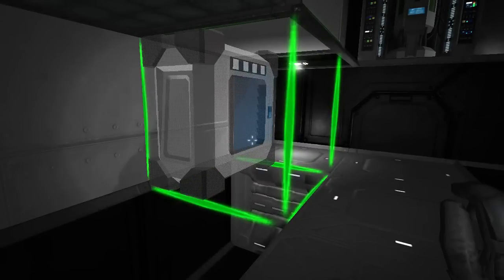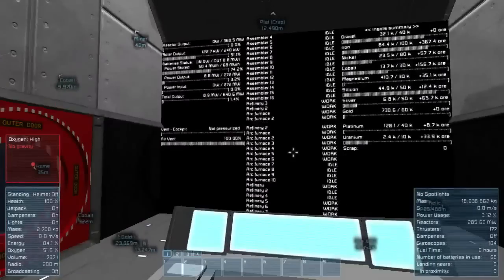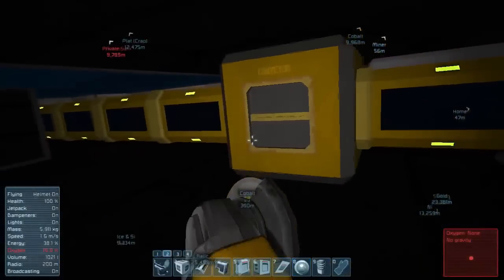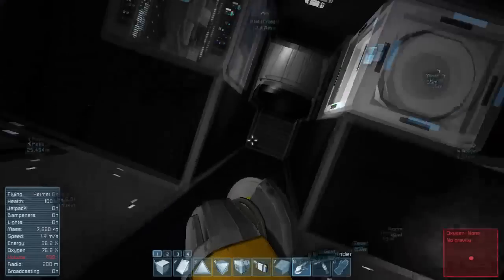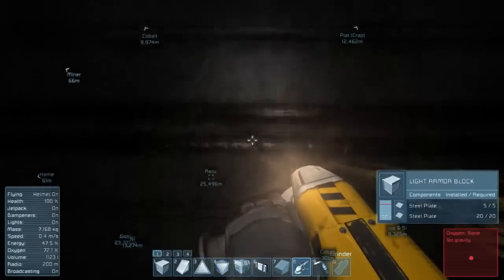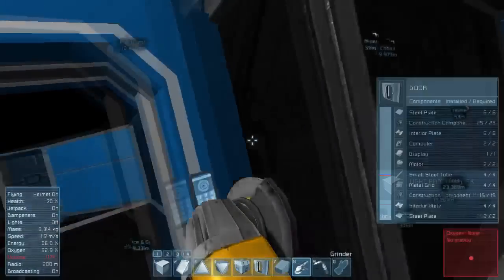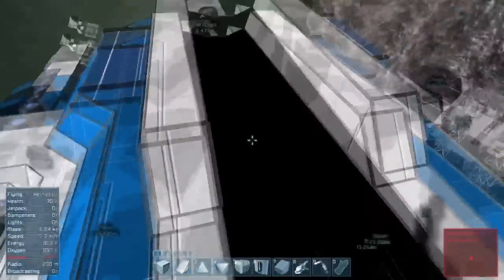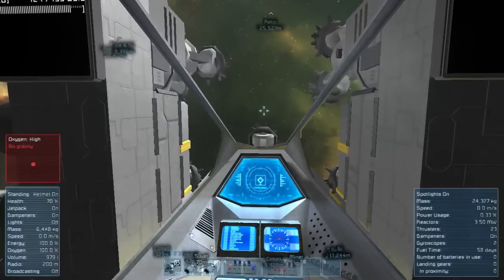The Volunder, Ep 2 (Space Engineers)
Hope you like extremely relaxed things. You can listen to me put in oxygen and airlocks while you try to go to sleep!